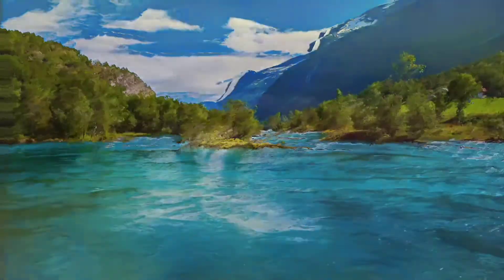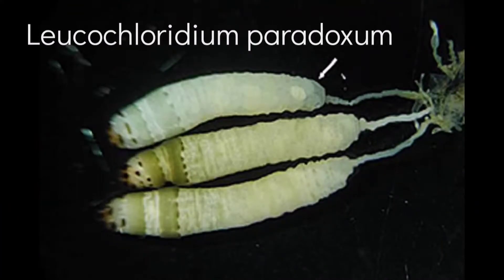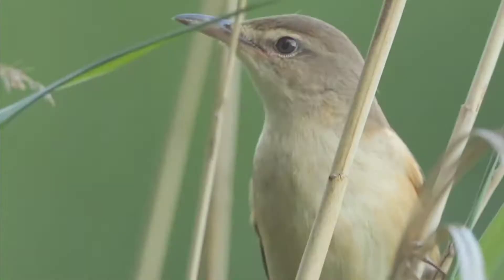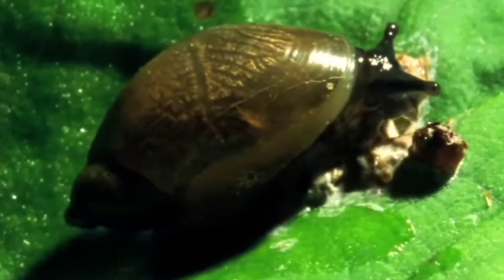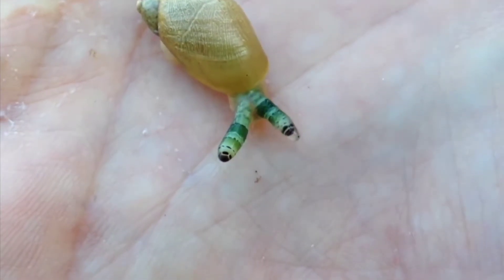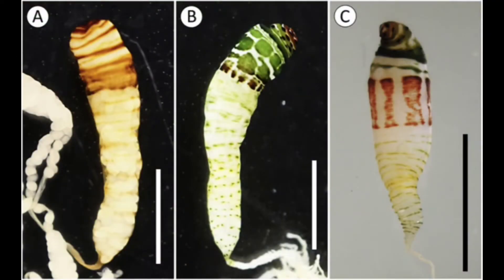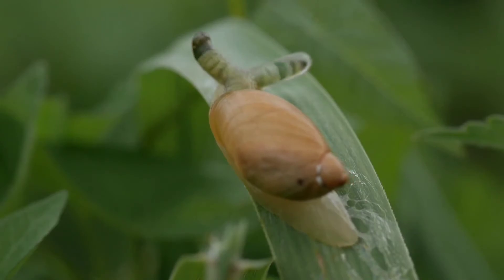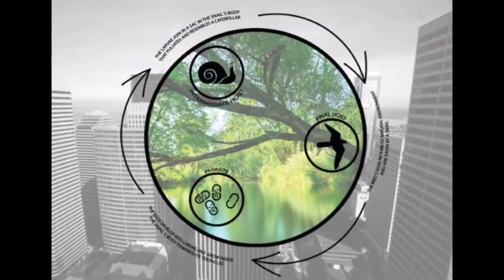This is how snail turn into zombie snail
W🌍RLD, NATURE & WILDLIFE